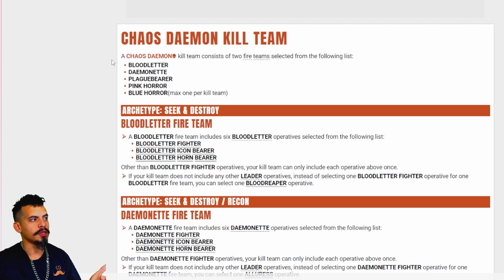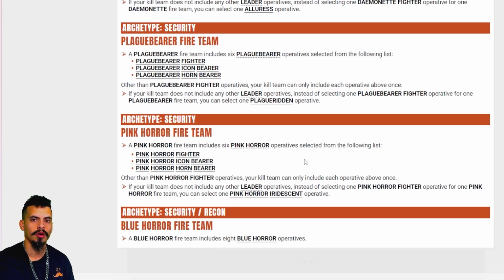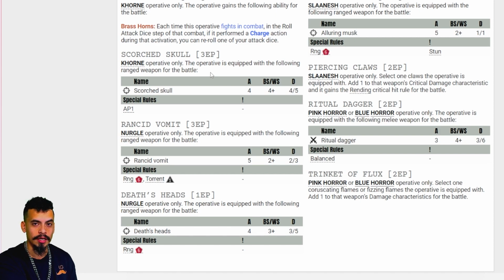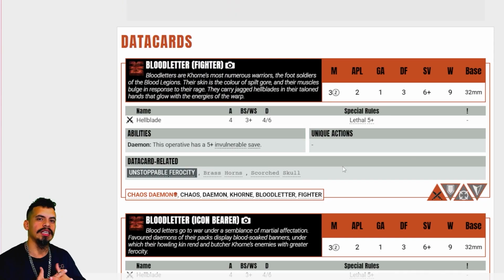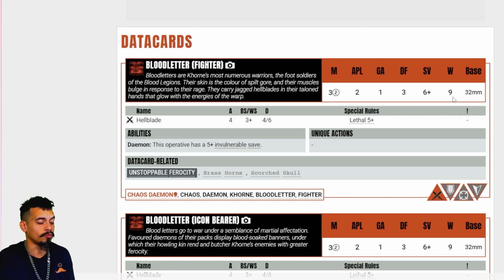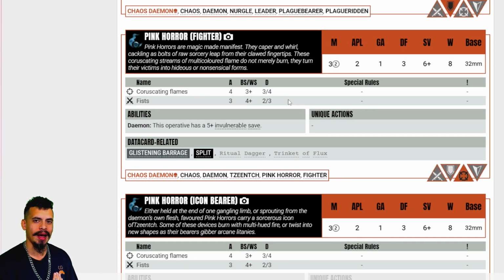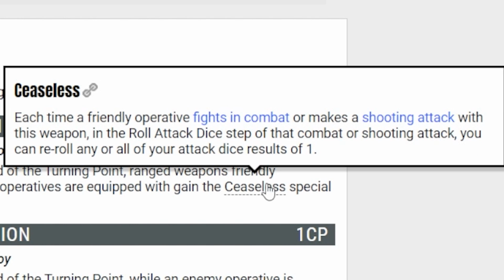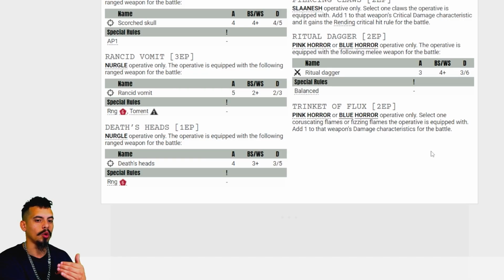Best Kill Teams for COMPLETE BEGINNERS Guide | Chaos Daemons | Warhammer 40K 2023